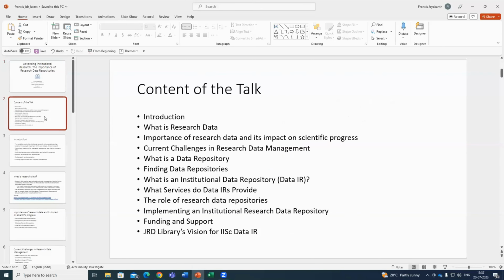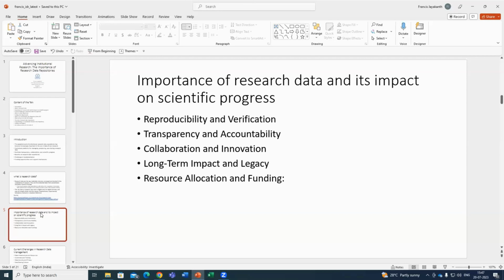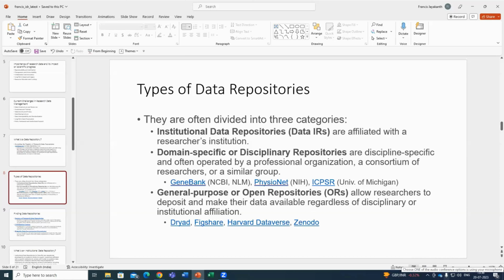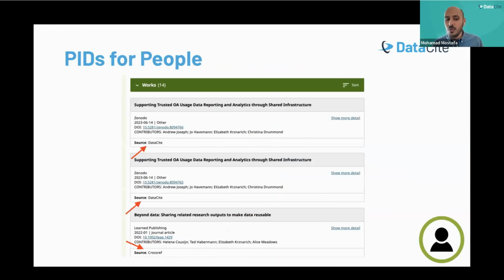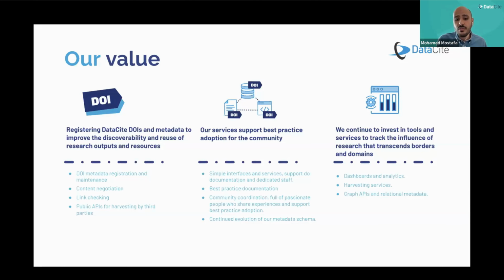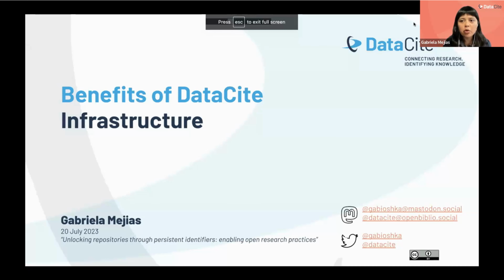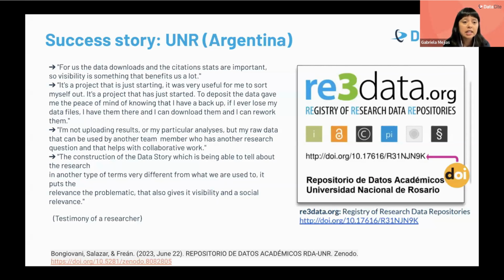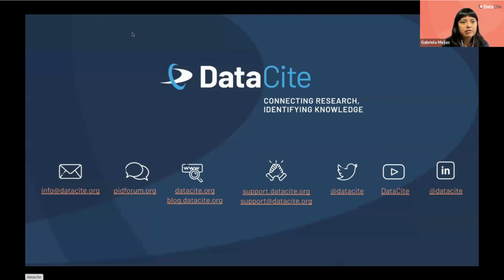Unlocking repositories through persistent identifiers (PIDs): Enabling open research practices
Abstract: Institutional repositories (IRs) play an important role in supporting open research practices by making various research outputs such as datasets, preprints and reports more accessible, discoverable, and citable. Using persistent identifiers (PIDs) for research outputs can maximize the discoverability and support in making research data FAIR. PIDs are unique and permanent identifiers that can be used to identify and cite research outputs over time. This is important for open research because it allows researchers to share their work with others and to track its impact.

A Digital Object Identifier (DOI), which is a type of PID, can be assigned and used for various research outputs (beyond the journal article) such as datasets, research software, dissertations, grants, peer review reports, and the list goes on. DOIs are persistent, unique, and machine-readable. Once DOIs are registered, it’s easy to find and cite them.

In this workshop, we are going to cover the following elements that could be useful for repository managers, researchers, librarians, and policymakers:

 * Introduction to persistent identifiers (PIDs) and their importance
* Making your institution's research data FAIR
*The value of integrating repositories with DOIs
*DataCite’s Global Access Program role in fostering PID adoption worldwide

Overall, institutional repositories are a vital tool for supporting open research practices. By providing PIDs, repositories can support making research data FAIR and enhance the visibility of various research outputs. This can help in making research more widely available to the public and fostering the transition towards a more Open Research landscape!

Speakers:
Gabriela Mejias
Community & Program Manager, DataCite

Mohamad Mostafa
Regional Engagement Specialist: Middle East and Asia, DataCite

 Dr Francis Jayakant
Scientific Officer, JRD Tata Library, Indian Institute of Science, Bengaluru